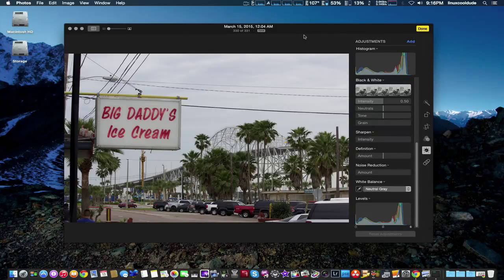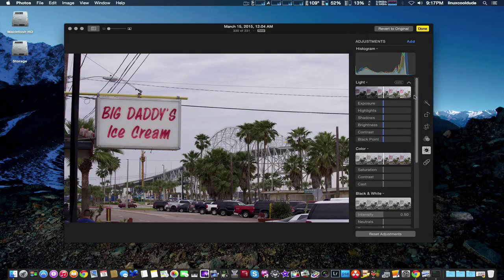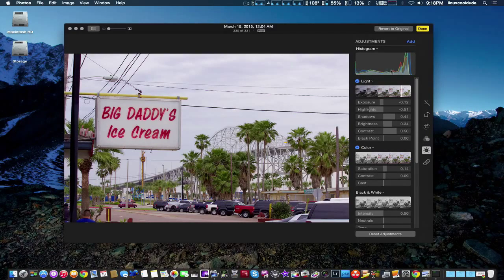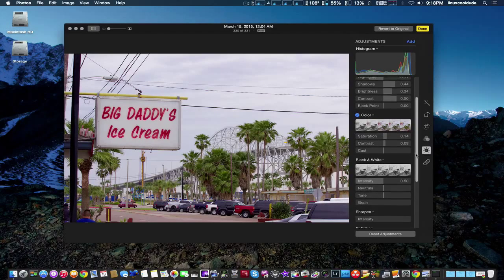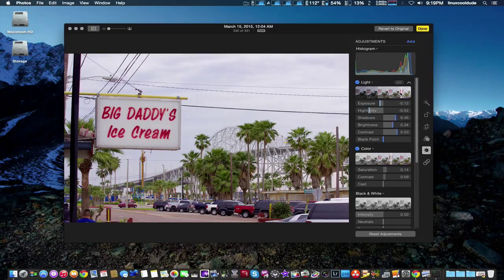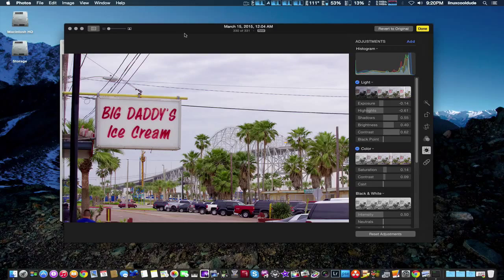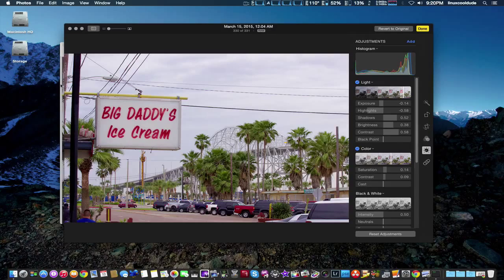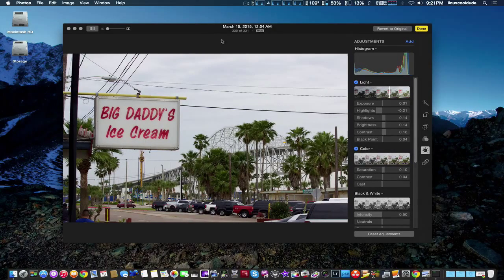Apples Photo VS Lightroom 5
Apples Photo VS Lightroom 5 from Chatterbox live. Like this? Watch the latest episode of Chatterbox live on Blip!

We do a comparison between Lightroom 5 and the new Apples Photo application. Using the same raw photo with 5 minutes in each. When I was using LR5 was more conservative with exposure and maybe other setting than in Photo application.